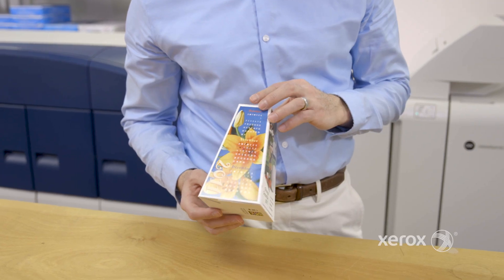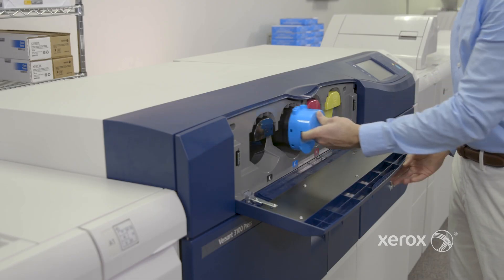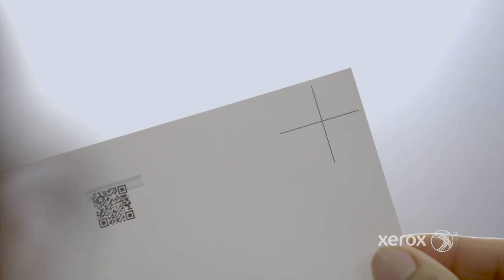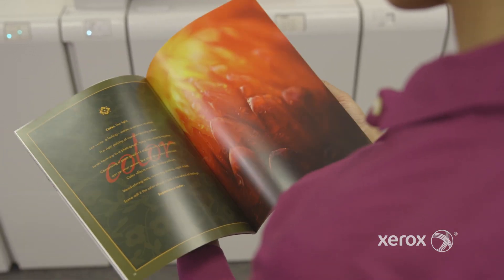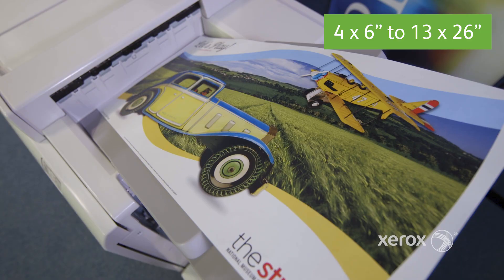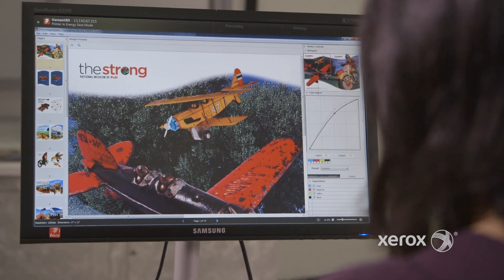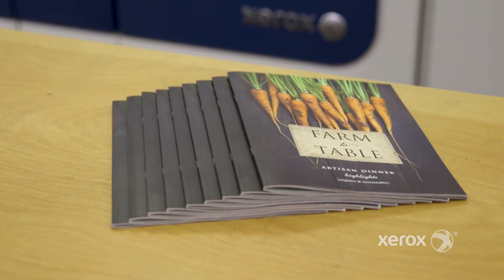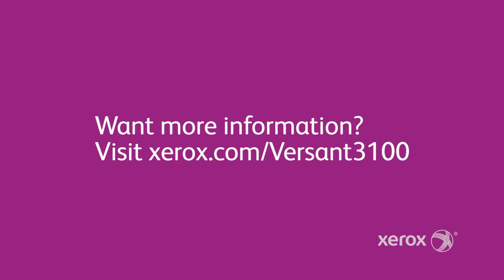Xerox Versant 3100 Press: Taking Automation to the Extreme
Meet the most advanced press in the Xerox Versant Family.
The Xerox Versant 3100 features ground-breaking automation features that eliminate guesswork and waste while minimizing the amount of operator intervention required.